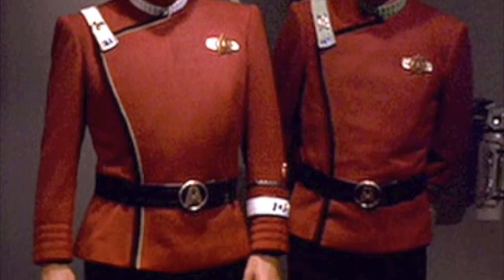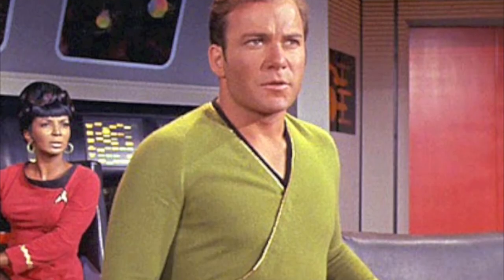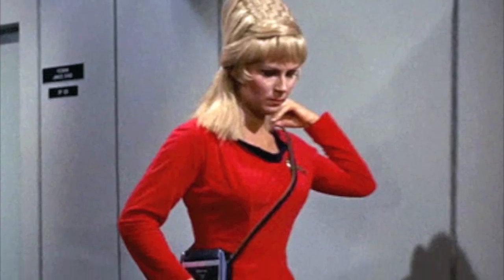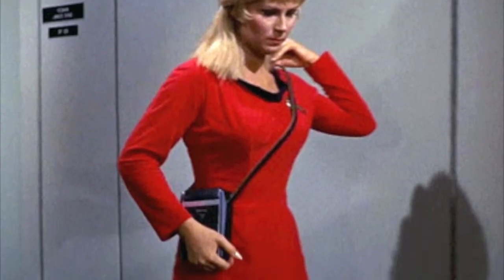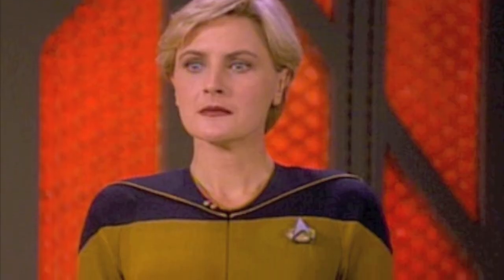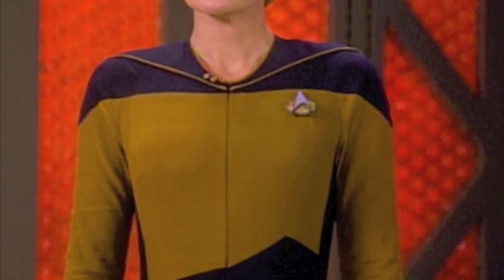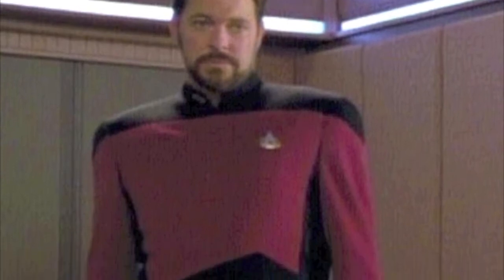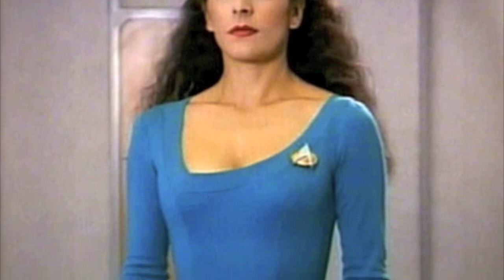Pick of the Week: July 1-5, 2013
Our pick of the week are the Star Trek uniform sewing patterns from Roddenberry. View and buy our full pattern selection

Filmed in the Fortress Geek office with Kaja Sadowski